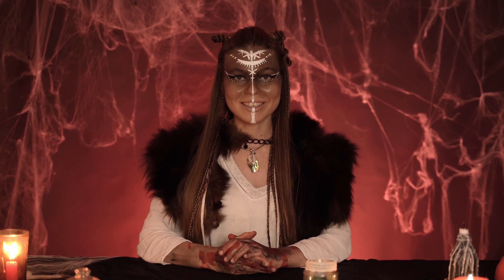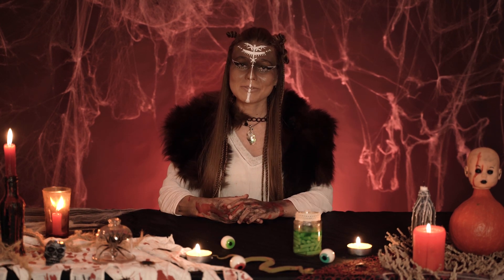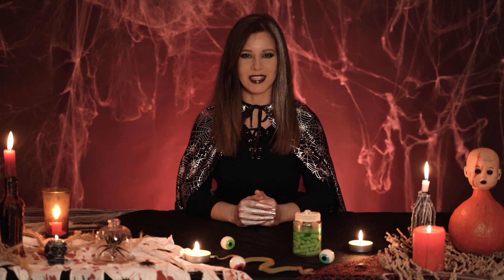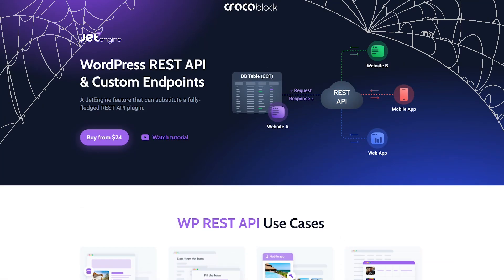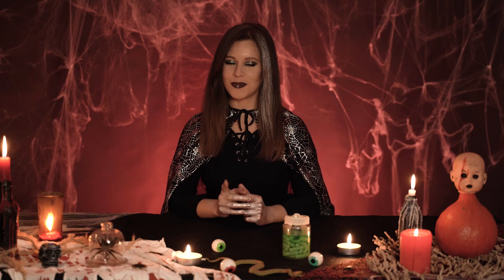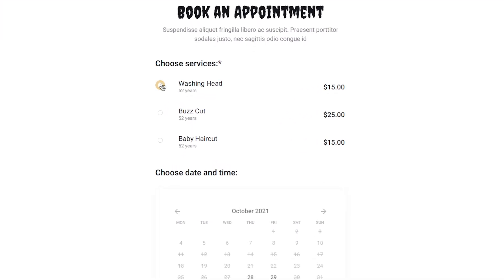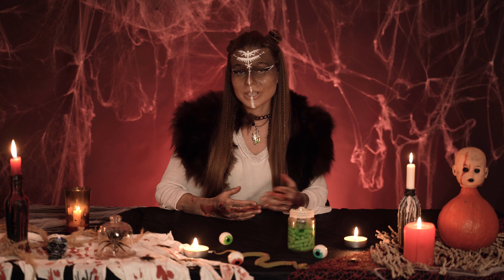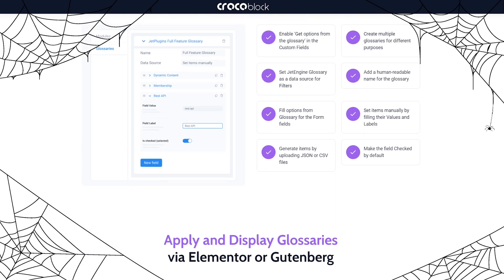JetPlugins Features That Might Scare You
Watch our tutorial to shake the fear off and learn how to use 13 scary JetPlugins features in a more relaxed way

► TIMESTAMPS
00:00 🧹Please park all brooms at the door...
01:09 🎃Midnight Macros
02:08 🎃Scary Profile Builder
02:55 🎃Knock, knock.. Data Store
03:47 🎃Post Submit Actions Set?
04:39 🎃Spooky Query Builder
05:33 🎃RIP or Rest API?
06:17 ⚰️Coffin Break☕
06:50 🎃Mega Scary Mega Menu
07:48 🎃Post Type Relations
08:50 🎃Grim Repeater Field
09:55 🎃Zapier & Integromat Curse
10:36 🎃WYSIWYG Casting Spell?
11:46 🎃Glossary Potion Recipe
12:54 🎃Dynamic Visibility Magic Formula
14:08 🕰️Dong...dong...dong...